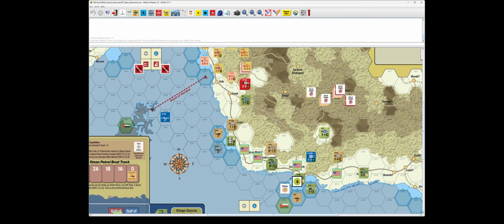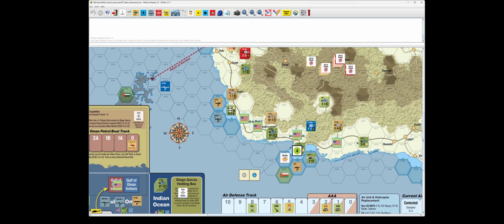Next War: Iran Playtest Session: Game Turn 7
Evan and I take the Next War: Iran Tactical Surprise scenario for a final testing spin. Here's a recap of game turn 7.